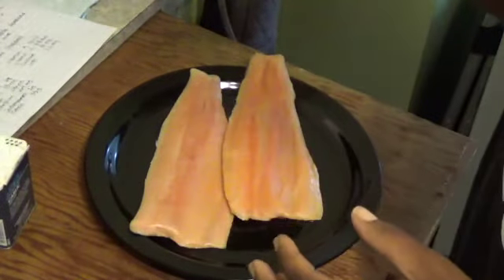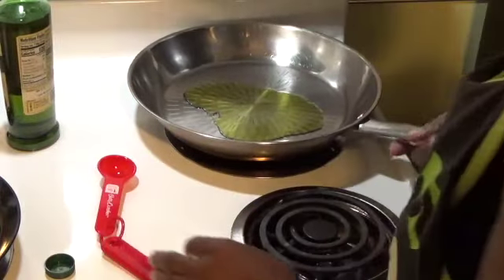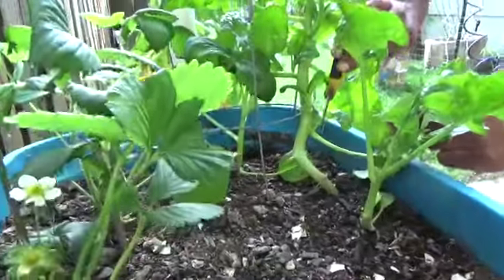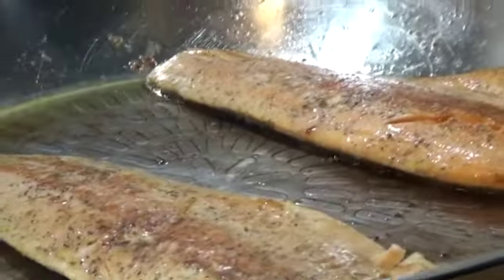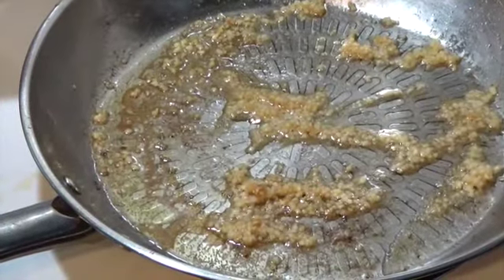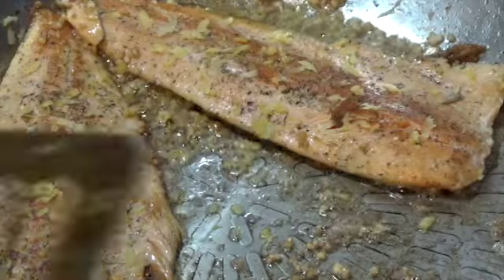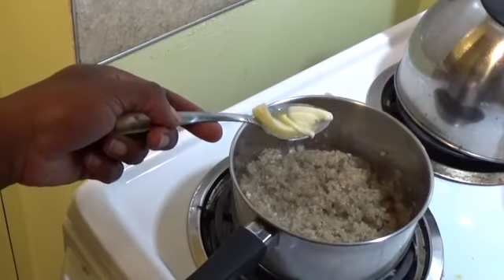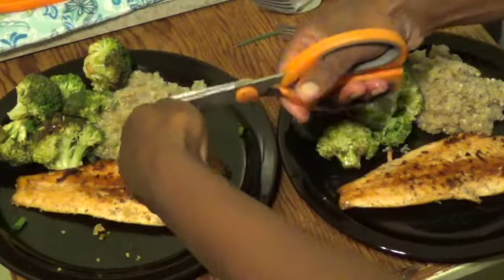How to cook Garlic Butter Ruby Red Trout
Today I will show you how to cook Garlic Butter Ruby Red Trout, Broccoli and Quinoa.
I ACCIDENTALLY added only 1/2 cup of Quinoa instead of 1 full cup. This is why it took so long for the liquid to evaporate. *** I hope you enjoy***.